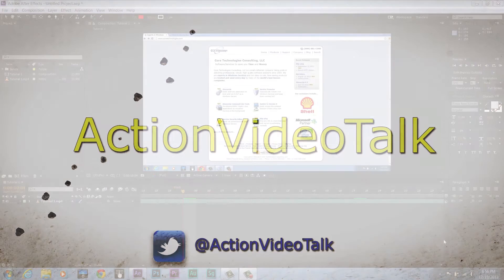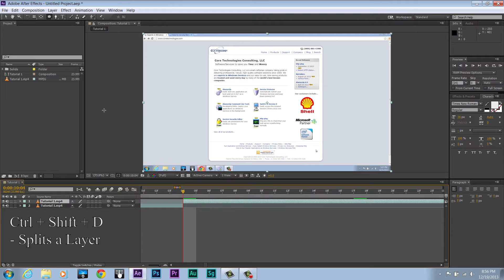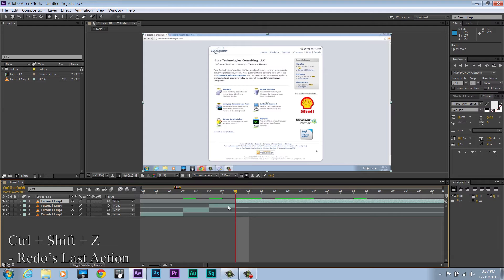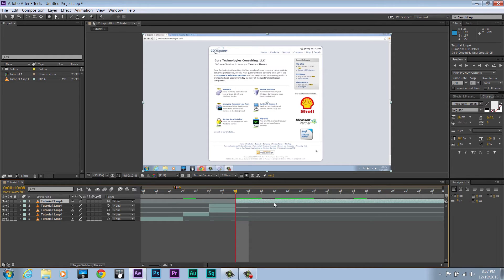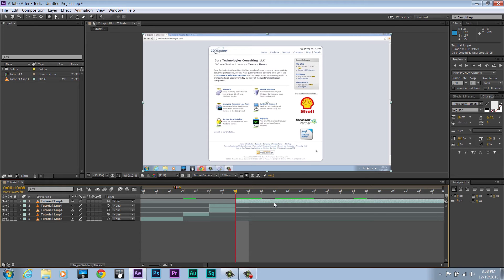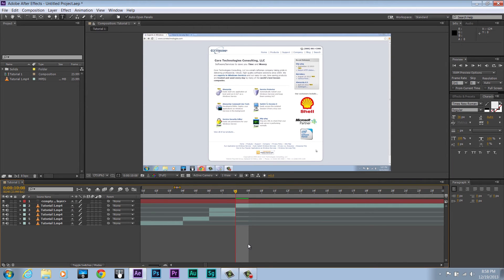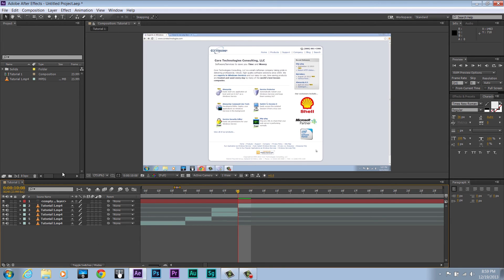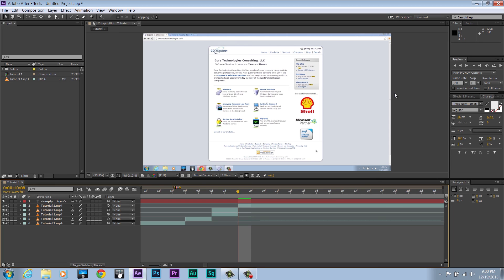After Effects CC Keyboard Shortcuts (Hotkeys) Tutorial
Today I am going to be showing some Keyboard shortcuts in After Effects to improve your Editing time! The keyboard shortcuts I go over are below! Thanks, and many more videos will be coming, If you have a suggestion on my video, or would like to suggest a tutorial I should do, don't be afraid to leave a comment.

Ctrl + Shift + D = Cut a Layer
Ctrl + Z = Undo
Ctrl + Shift + Z = Redo

T = Opacity
R = Rotation
P = Position
S = Scale

Ctrl + Y = New Solid
Ctrl + Shift + Alt + T = Add Text Layer

H = Hand Tool
G = Pen Tool

Shift + F10 = Reset "Standard WorkSpace"